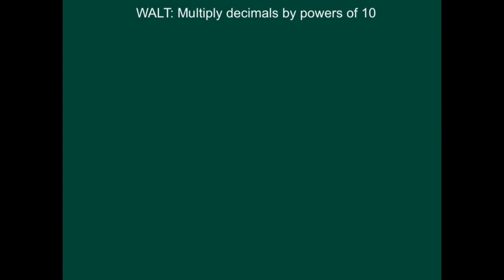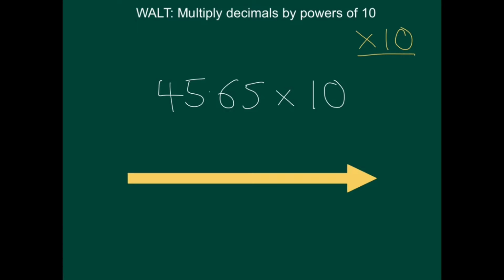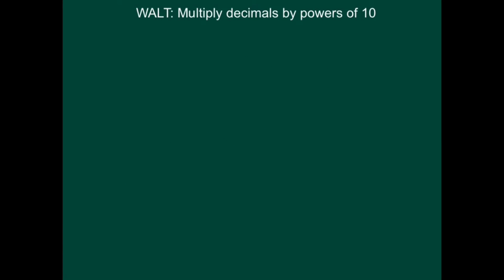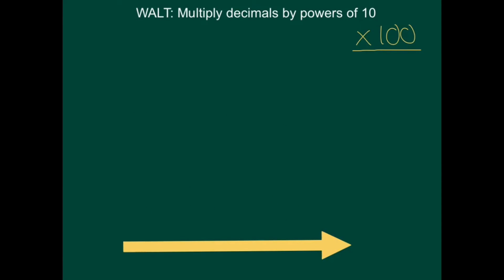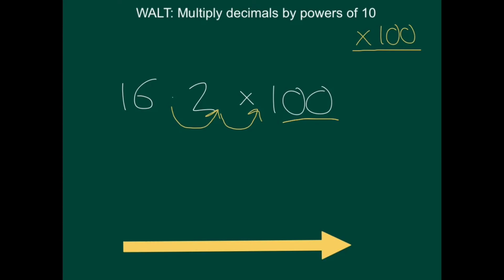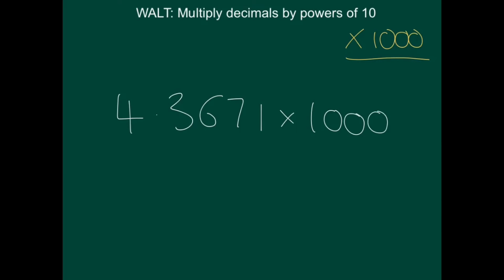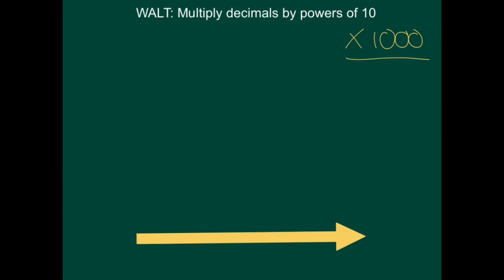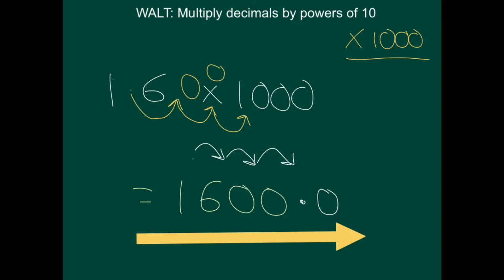Multiply Decimals by Powers of 10 (Basic Facts Stage 8)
Multiply Decimals by Powers of 10

Basic facts: Stage 8 - New Zealand maths curriculum.

Feedback welcome!